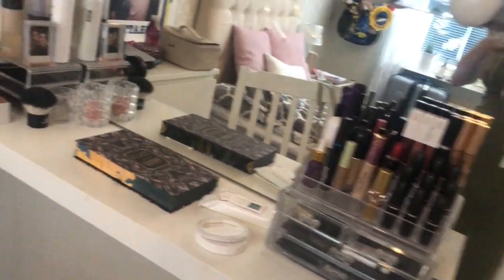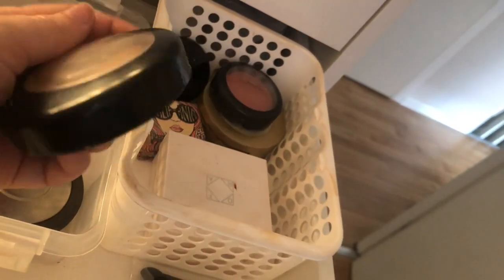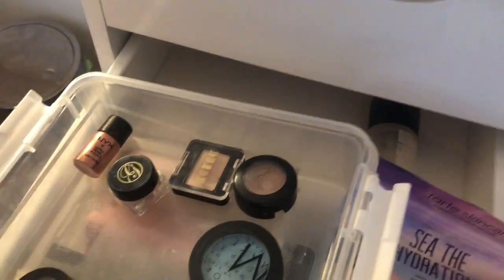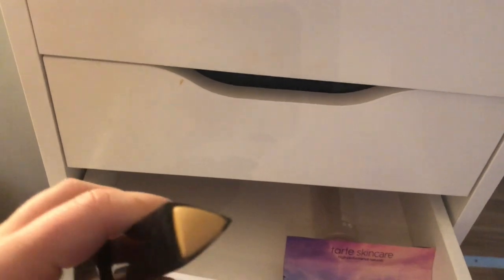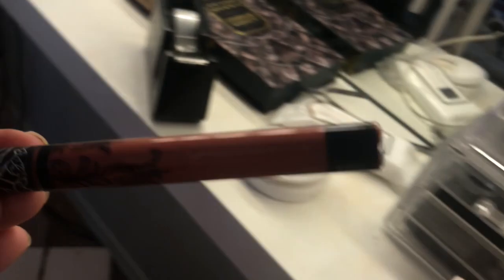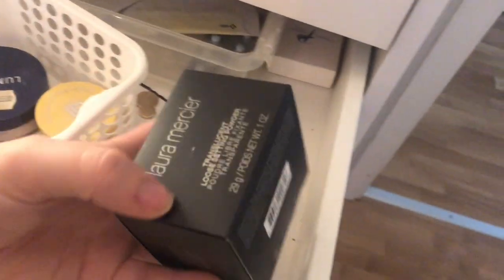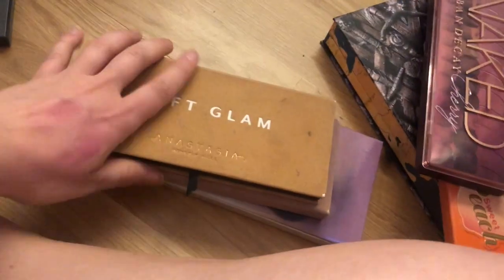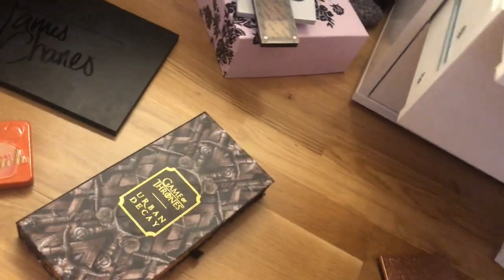My makeup collection (before Moving)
This is my Makeup collection before moving ! There will be another video of how I store it in my new vanity soon ! :)